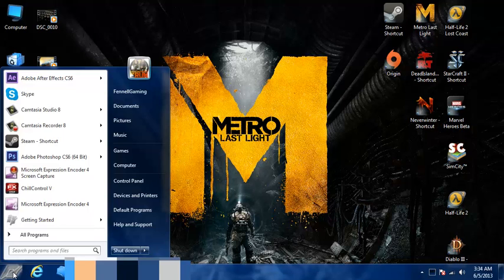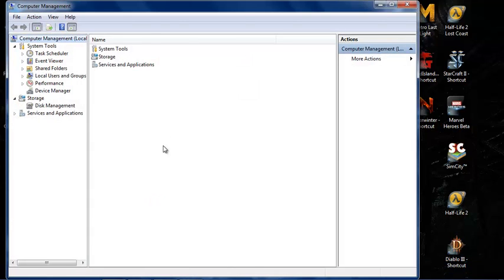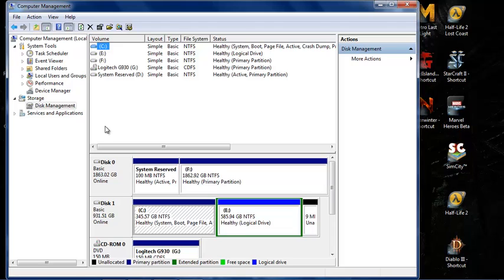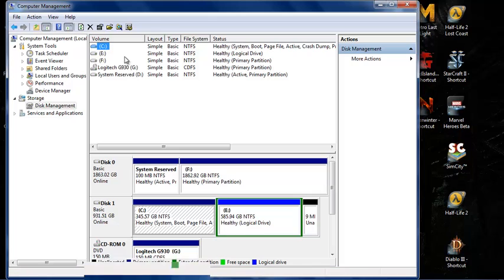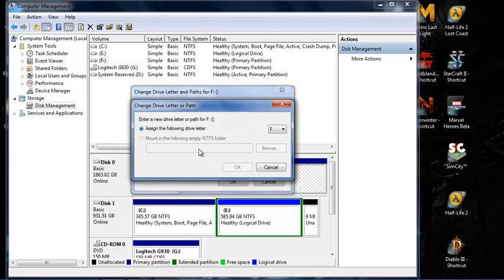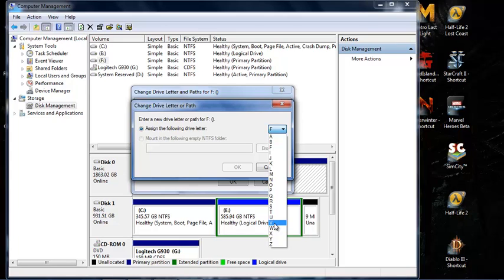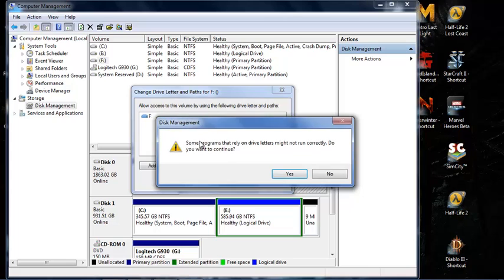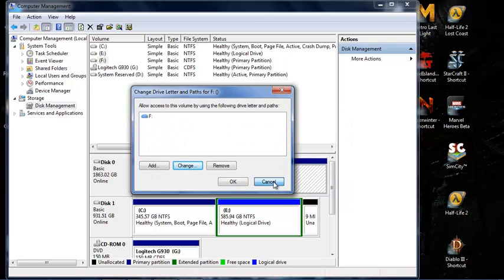How to find missing USB Flash drives-HDD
This tut shows you how to find and reassign drive letters so that this has the least possible chance of happening again.